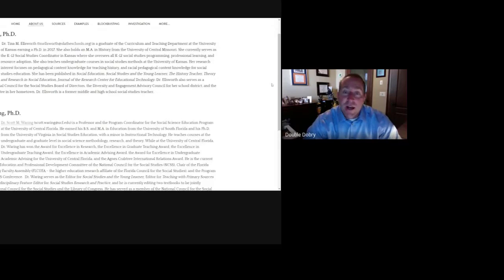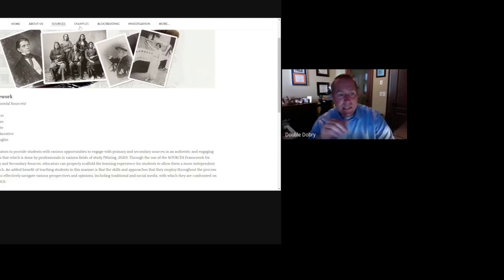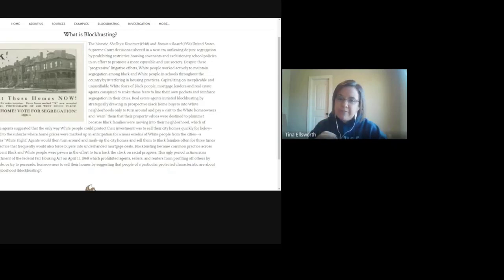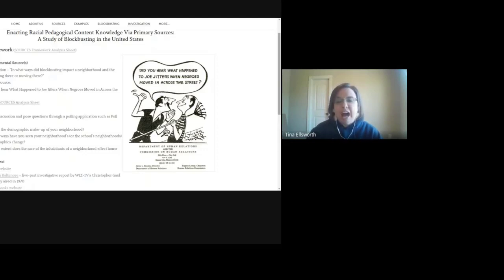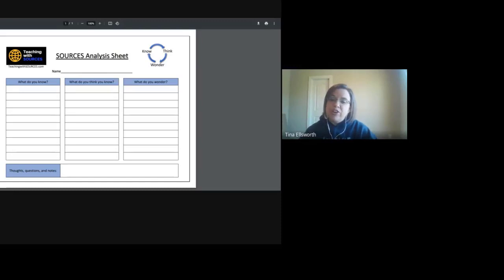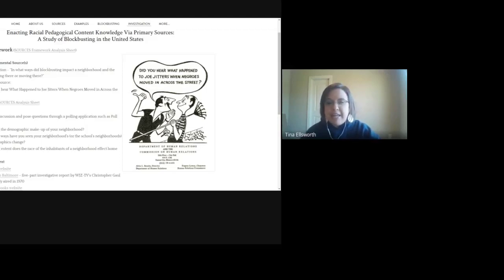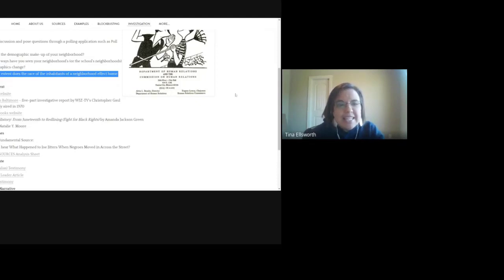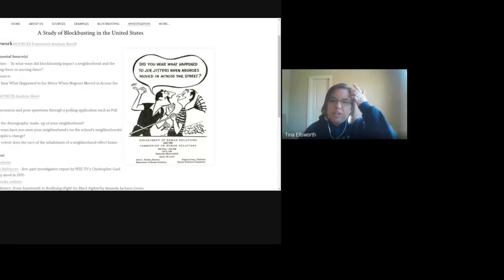April 1: Using SOURCES to Examine Blockbusting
Join Dr. Tina M. Ellsworth Lecturer, University of KansasK-12 Social Studies Coordinator, Olathe Public Schools NCSS Board Memberas she discusses the practice of blockbusting.